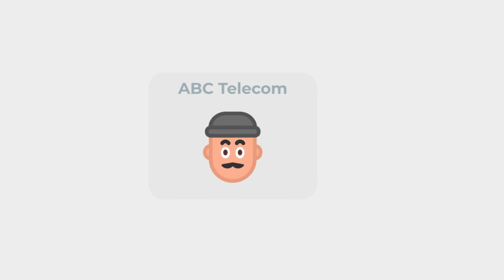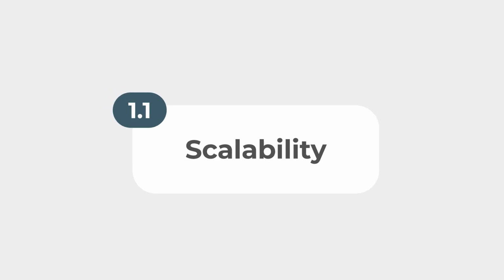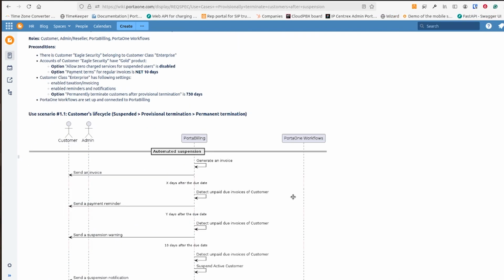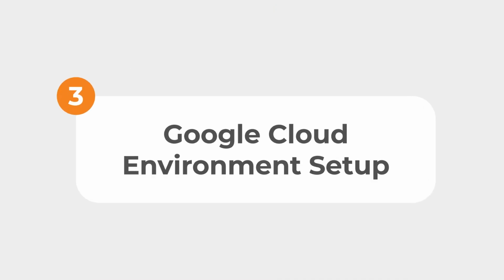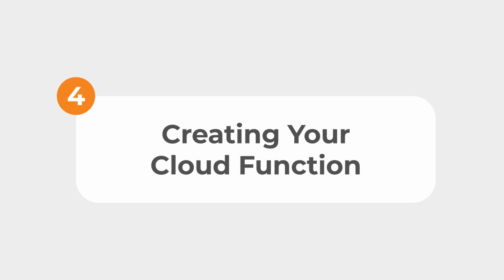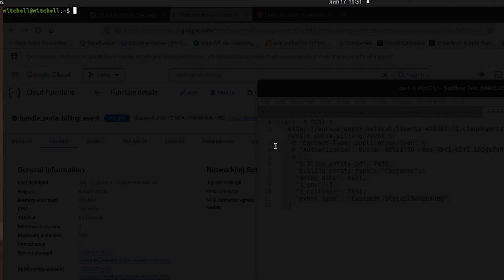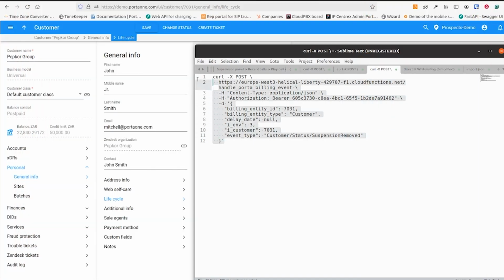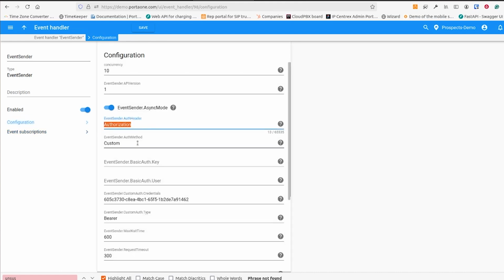☁️ Automate Your Business Scenarios with ChatGPT and Google Cloud Functions!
Discover how to streamline your PortaBilling operations using ChatGPT and Google Cloud Functions—no coding skills required!

🤖 In this tutorial, we’ll walk you through automating business scenarios, such as the suspension and termination process for customers with unpaid invoices. Learn how to:
* Set up and deploy Cloud Functions for telecom
* Use ChatGPT to generate deployment guides and write custom code snippets
* Enhance efficiency with cost-effective, serverless solutions

Ready to optimize your telecom service? Watch now and see how you can simplify business processes while saving on infrastructure costs. 💡

Timecodes:
00:00 Introduction
00:13 What are Cloud Functions?
00:48 Automation: Managing unpaid invoices
01:25 Benefits of Cloud Functions:
01:43 Scalability
01:52 Cost-Efficiency
02:03 Rapid development and deployment
02:13 Reliability and performance
02:47 Use Case: Provisional and permanent account termination
03:55 Google Cloud environment setup
05:06 Creating your Cloud Function
05:50 Debugging your Cloud Function
06:53 Canceling a suspension
07:36 Authenticating requests

Useful links:
* A comprehensive billing and charging platform for telcos and communication service providers